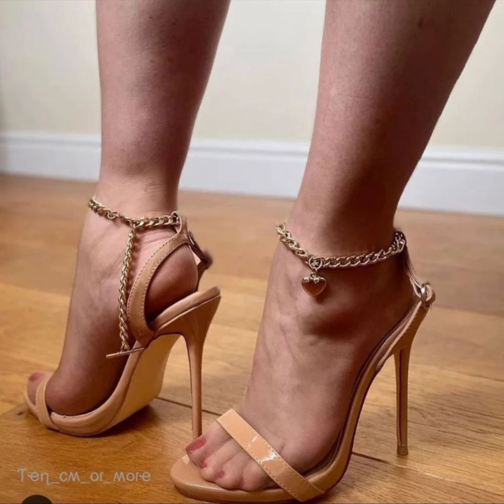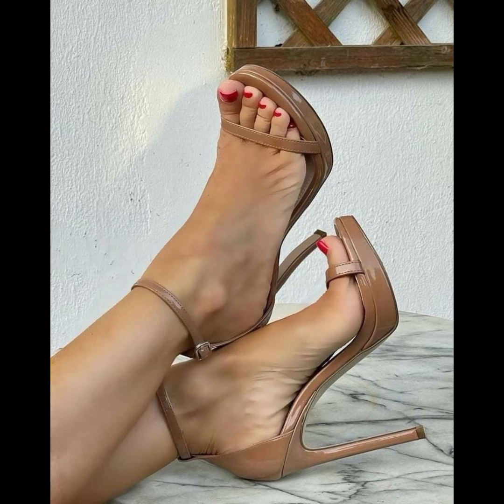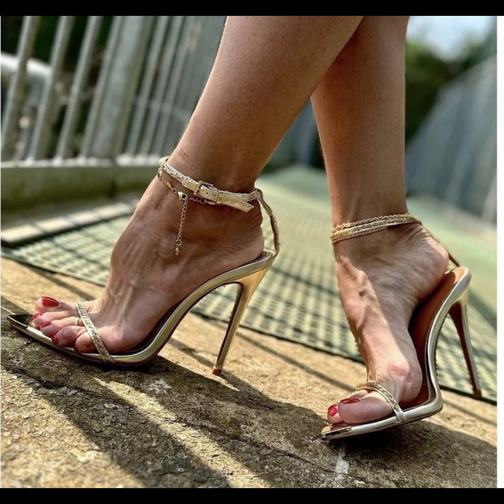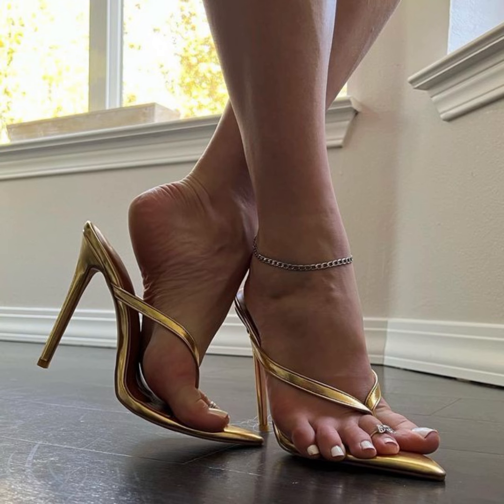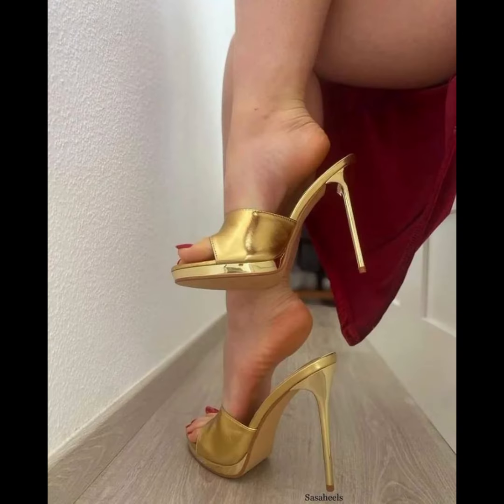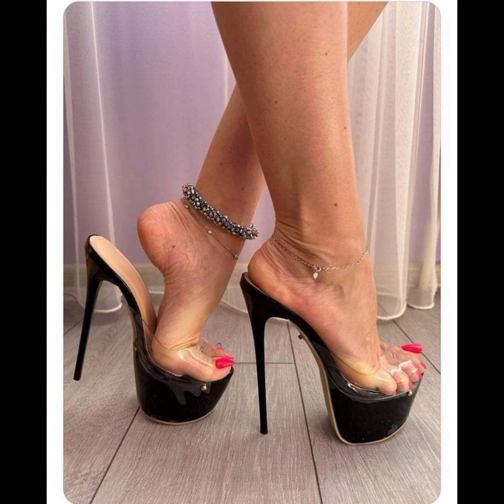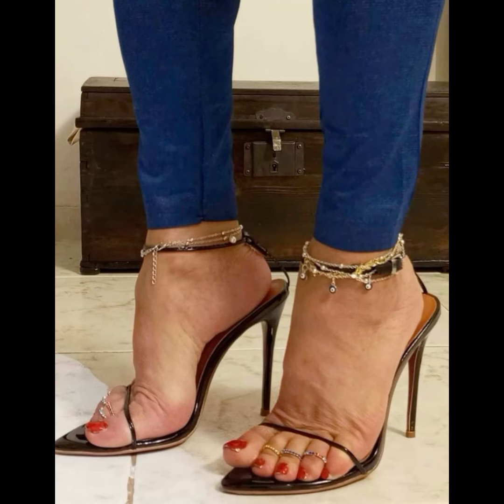Beautiful and stylish stielitto high heels sandals for women's// best High heels sandals